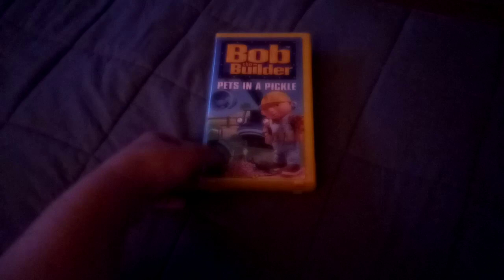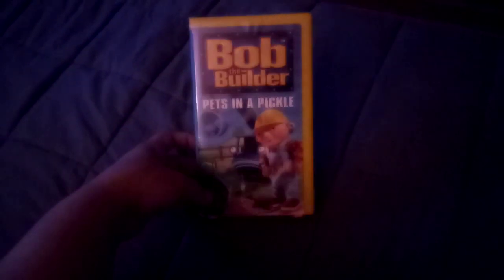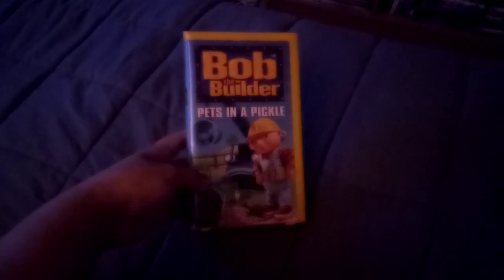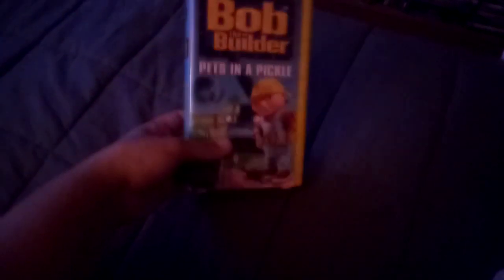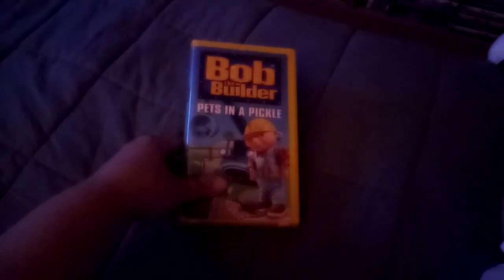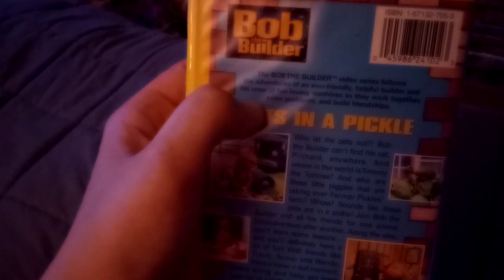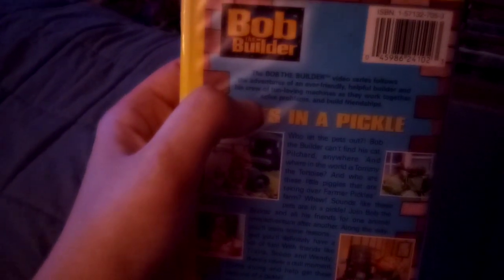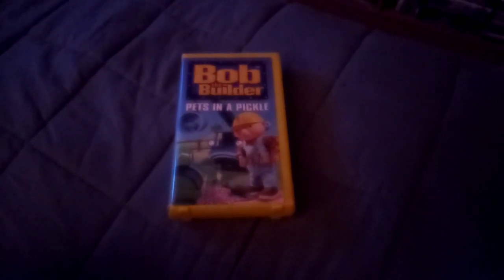Bob The Builder: Pets In A Pickle VHS Review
I Am Going To Do A VHS Review Of Bob The Builder: Pets In A Pickle.